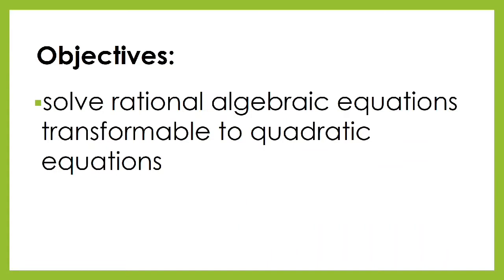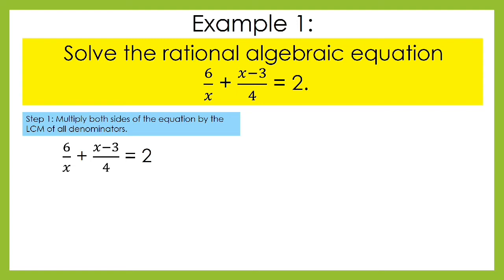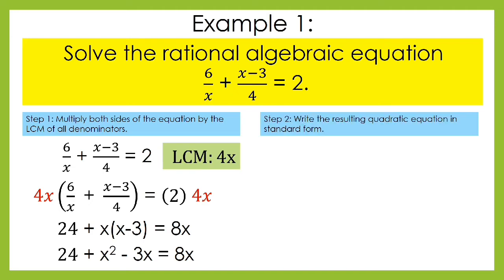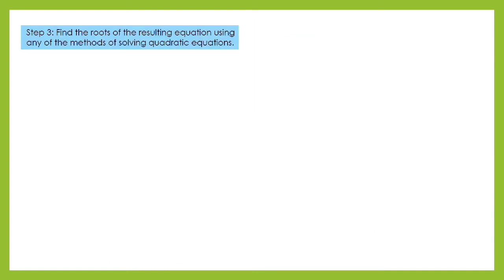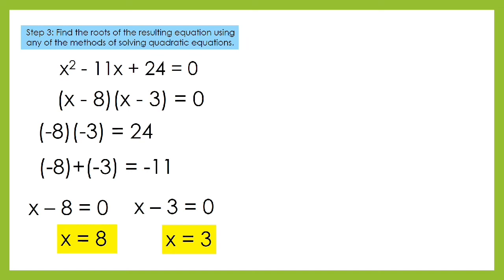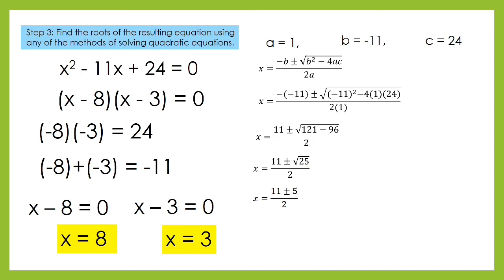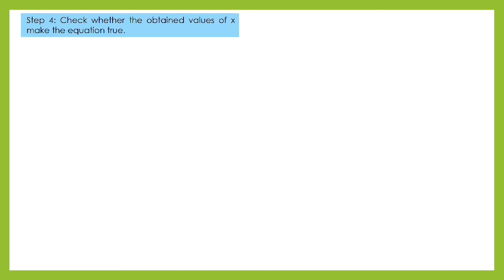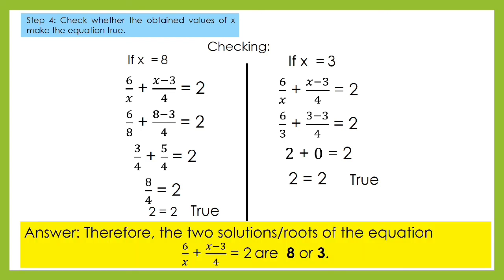SOLVING RATIONAL ALGEBRAIC EQUATIONS TRANSFORMABLE TO QUADRATIC FUNCTIONS (Part 1) | Teacherrie TV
Solving Rational Algebraic Equations Transformable to Quadratic Equations (Part 1) | Teacherrie TV

In this video, we will solve rational algebraic equations transformable to quadratic equations.